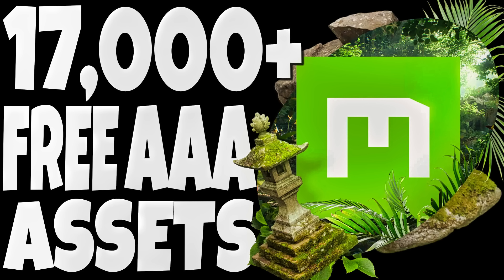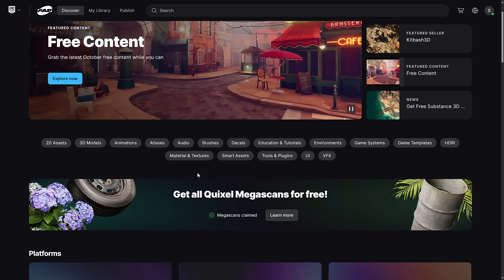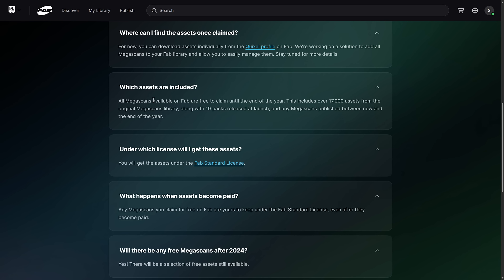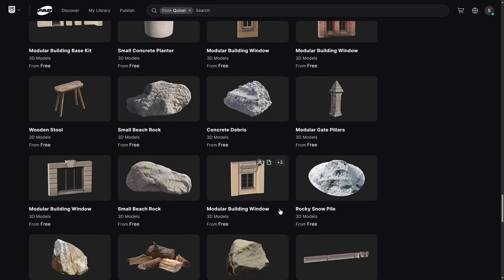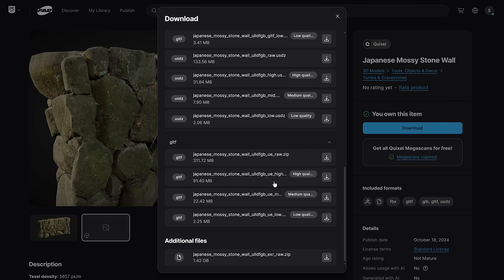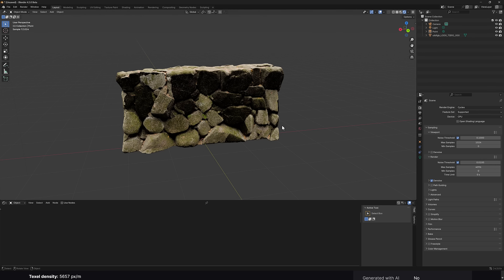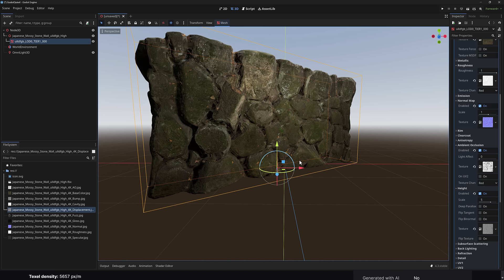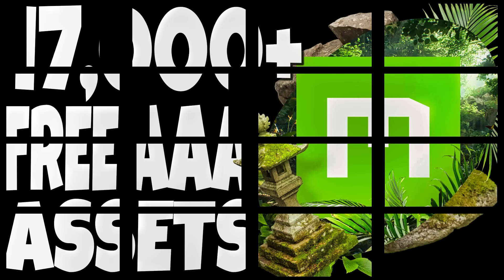Get 17,000+ AAA Game Assets FREE With 1 Click! -- All Game Engines Supported!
As part of the Fab launched ), Epic Games have made the ENTIRE Quixel MegaScans catalog free.  There is a catch though, you have to "buy" them before the end of 2024, but then they are yours to use free forever.

Oh and they also made the entire process a 1-click redemption making it extremely easy.  You can also easily use these assets legally in any game engine or DCC tool, as you can see in this video where I show an asset in Blender and the Godot game engine.

Just make sure you complete the process before the end of 2024 when the price goes back to normal!